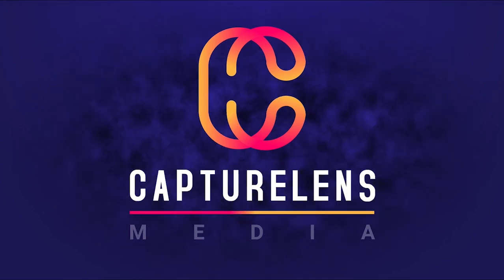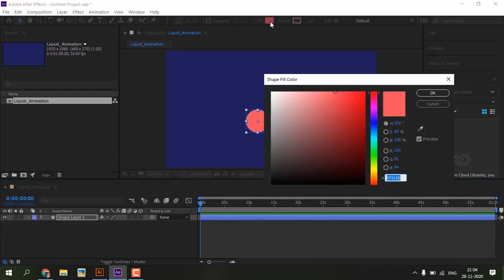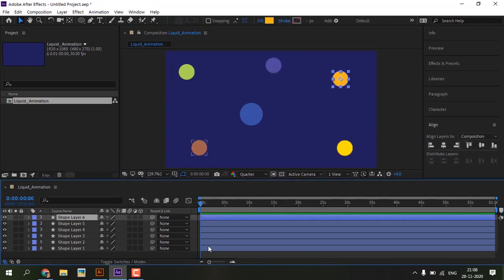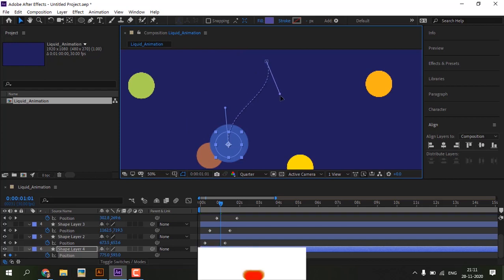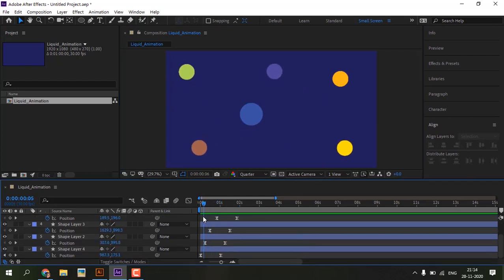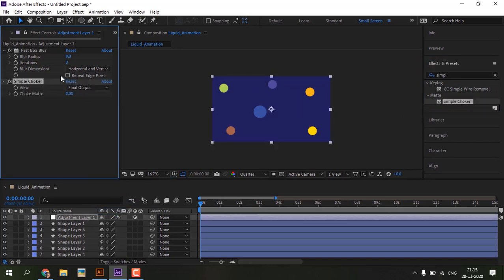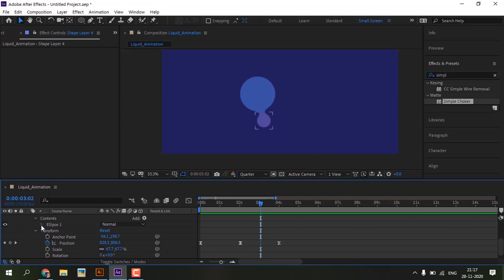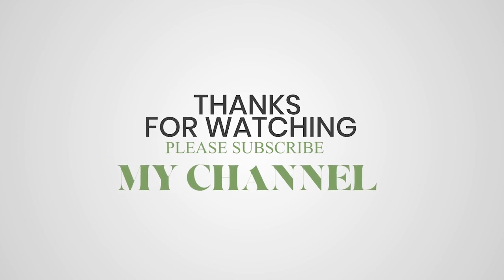Create A Liquid Animation In After Effects | Easy Tutorial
Create A Liquid Animation in an  Easy Way in After Effects without any third-party plugins I hope you will learn something new